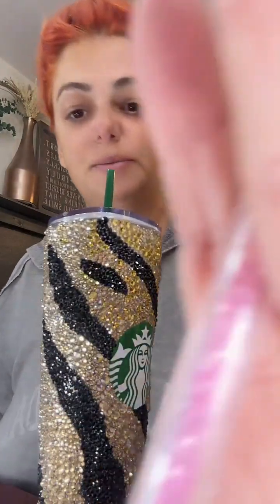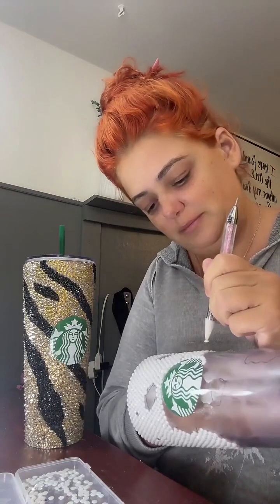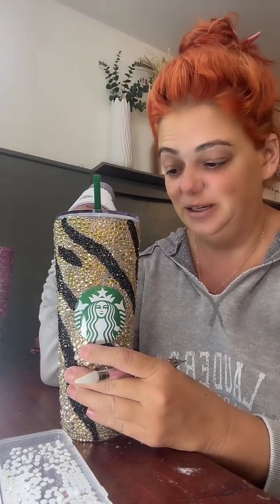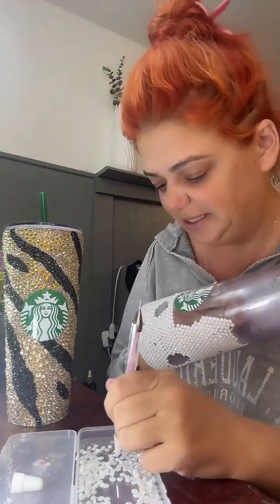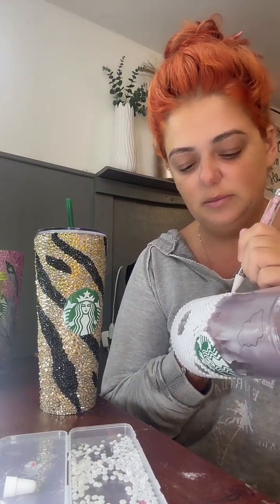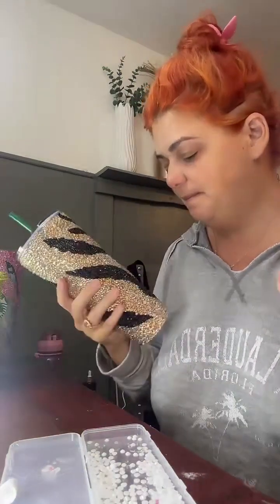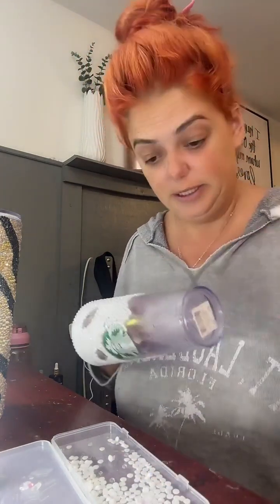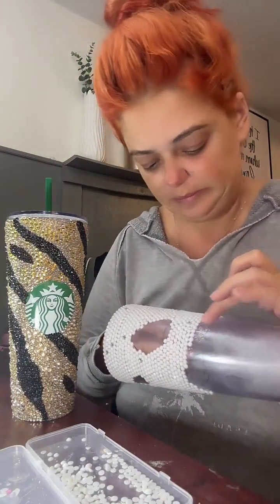I make a Custom Rhinestone Tumbler Live!